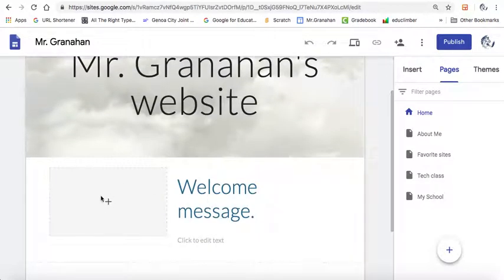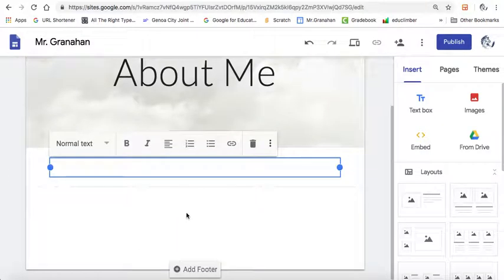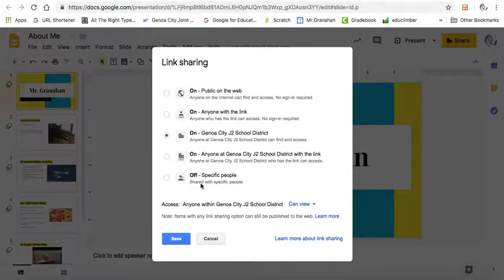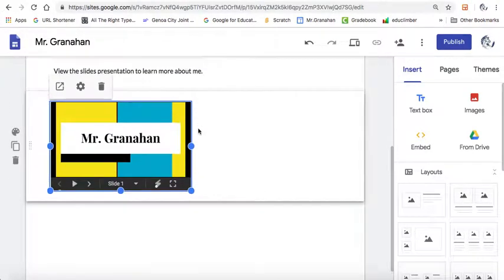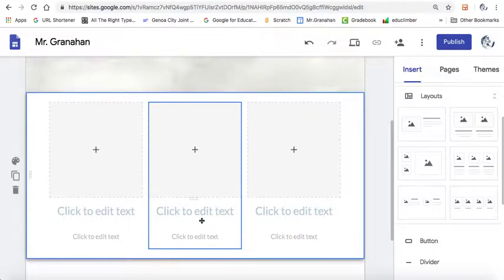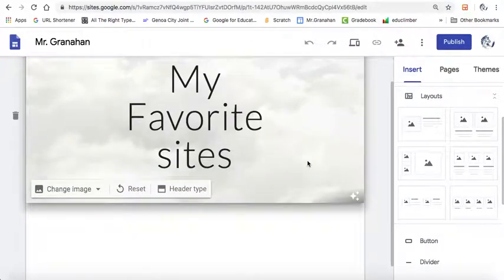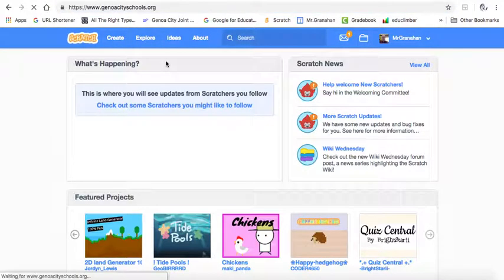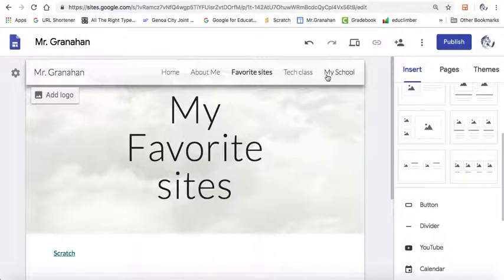Add content to each page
Video showing how to add content to each of the pages of your website.